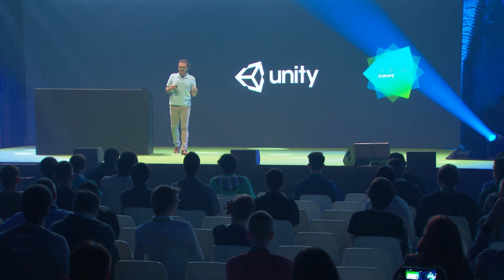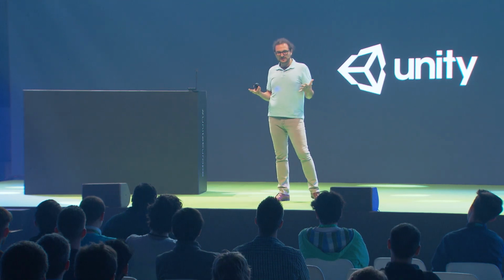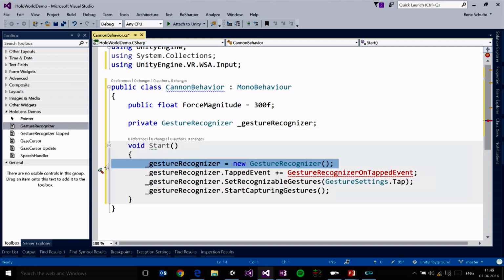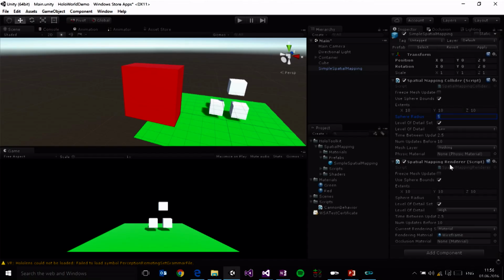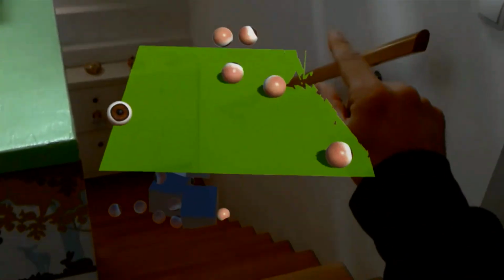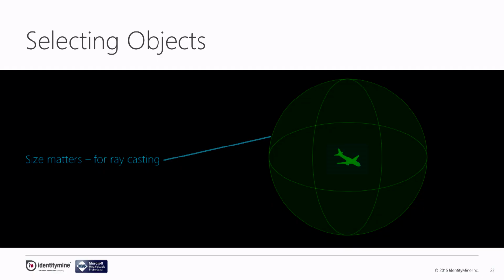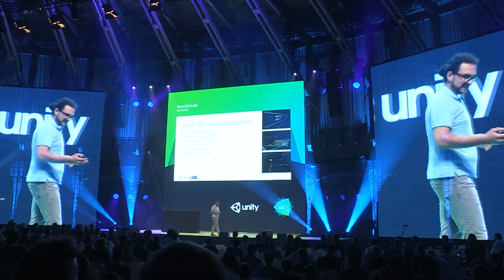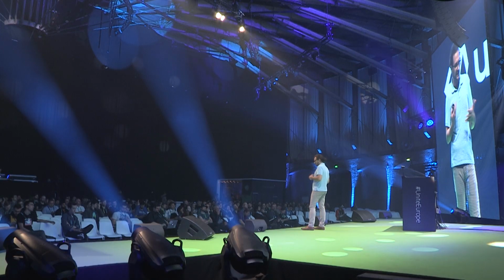Unite Europe 2016 - Real World HoloLens Mixed Reality Development with Unity Be Part of the Future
With the fast developments of powerful Augmented, Mixed and Virtual reality devices like HoloLens science fiction movie technology is becoming reality for consumers. In this session, Rene Schulte (IdentityMine) talks about the challenges that AR and VR pose and why 3D is an essential part of this experience. Comprehensible demos show how every developer can develop outstanding HoloLens solutions with Unity and be part of this computing revolution. This session helps you to understand how to setup your Unity environment, what skills you need to create compelling HoloLens applications and what are the best practices to move forward quickly. Starting with a simple "MR Hello World" demo, we use this to understand all of the pieces required to run your app. Last, but not least, we demonstrate some of the applications that Rene and his team have been working on in the past few months, to give the viewers a sense of what can be accomplished with the right skill targeting one of the most anticipated devices in a while. This session presents the challenges we faced while building HoloLens apps and how we solved them. Additionally, best practices and recommendations to avoid pit falls are discussed.